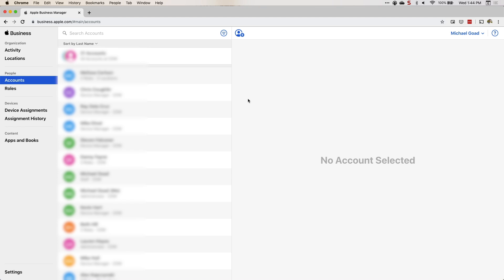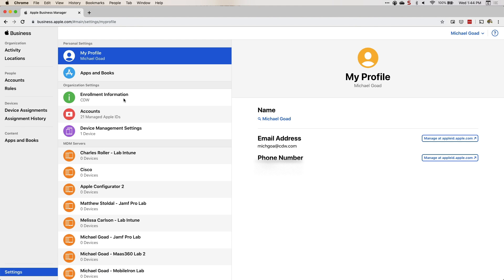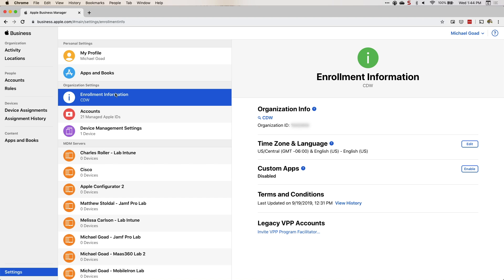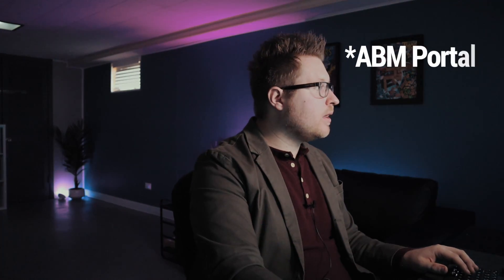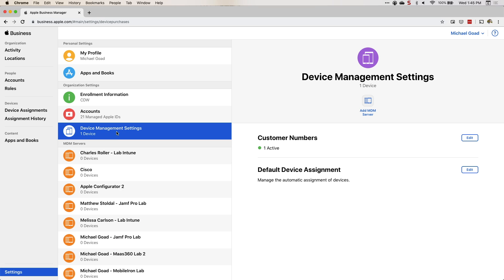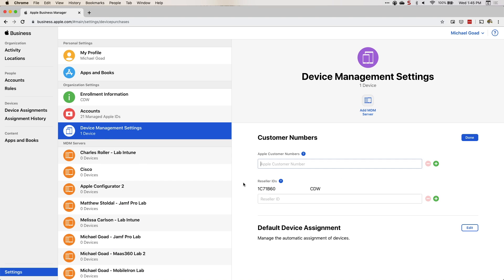How To Find Your Apple Business Manager ID/DEP ID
In this video I show you how to find your Apple Business Manager ID, more referred to as your DEP ID, as well as how to add a reseller as an approved vendor in your ABM portal.

I am a healthcare mobility solution architect at CDW. If you have any questions or would like to talk about mobility please reach out!